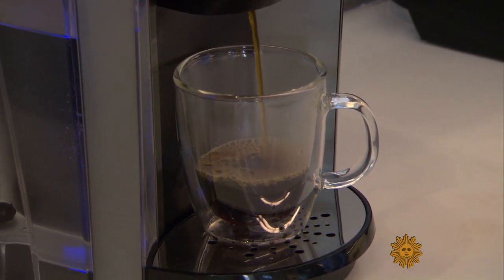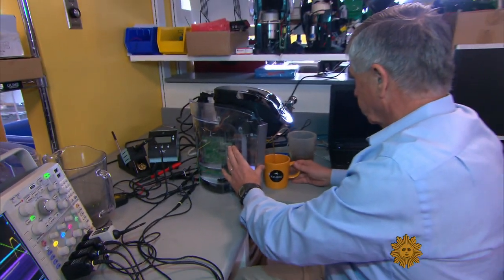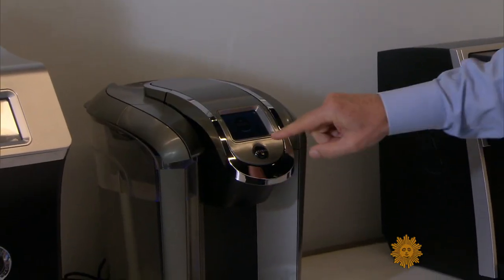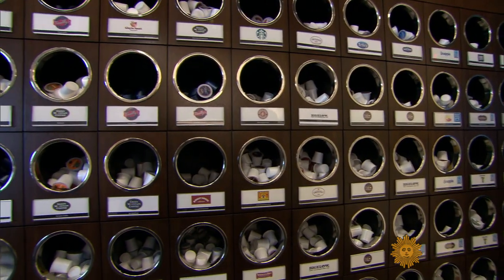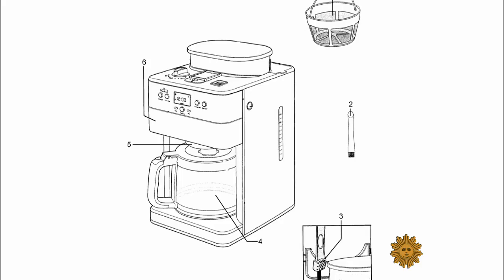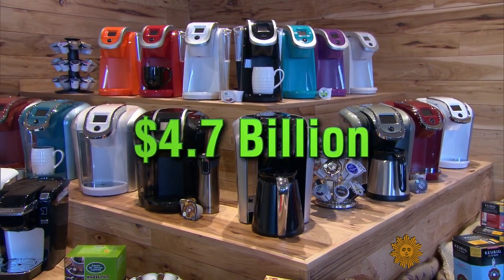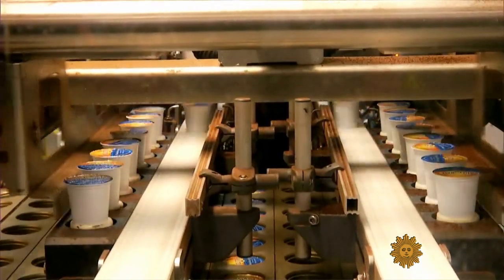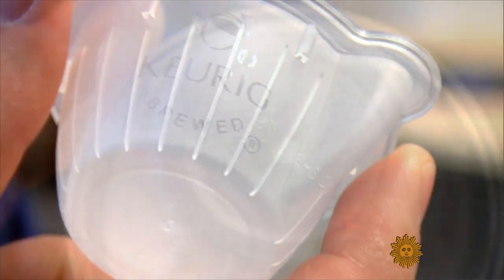How single-serve coffee became a "must-have"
Kevin Sullivan, chief technology officer at Keurig Green Mountain, maker of single-serve coffee machines, got his start in aerospace and defense. It turns out it does take a rocket scientist to make a good cup of Joe. He talks to Susan Spencer about the high-tech challenge, and how coffee pods are now used in a third of all U.S. homes.